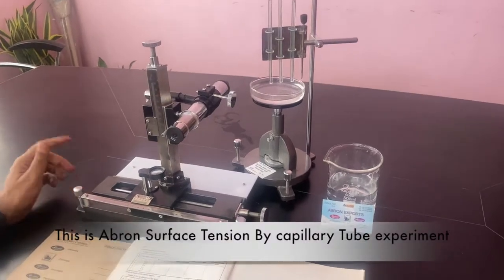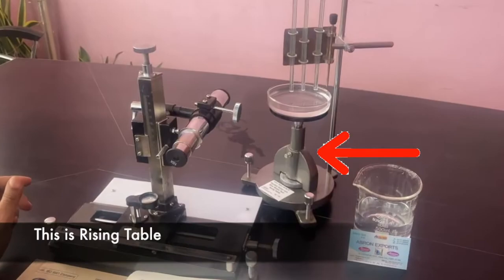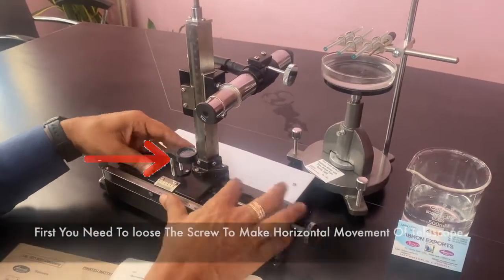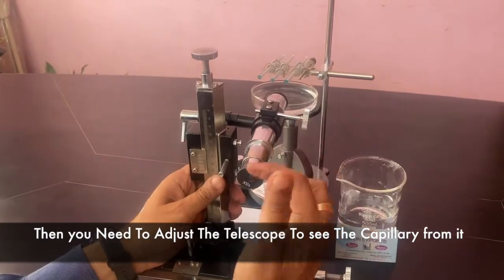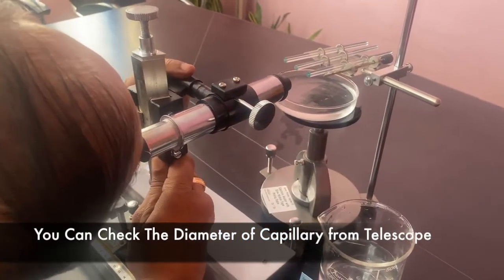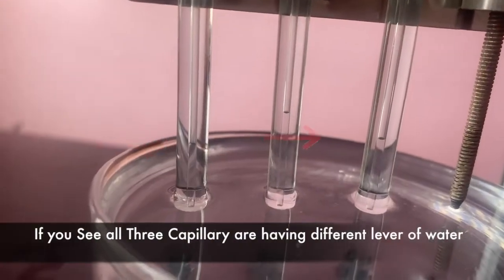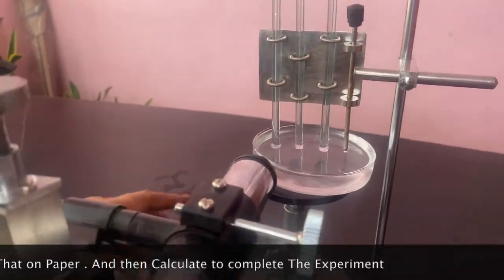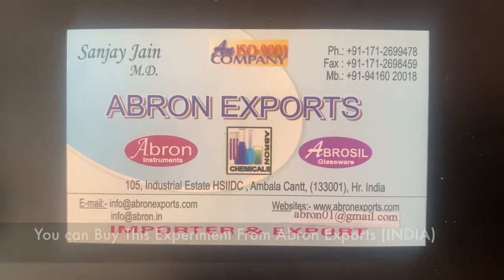surface tension by capillary rise of water Eng travelling microscope h&V rising table +91-9992222049